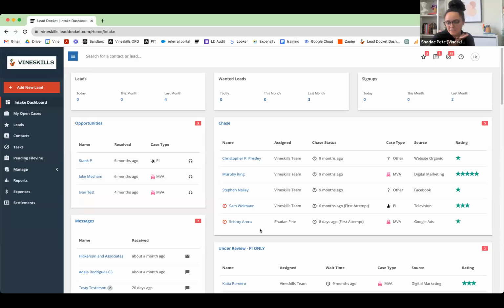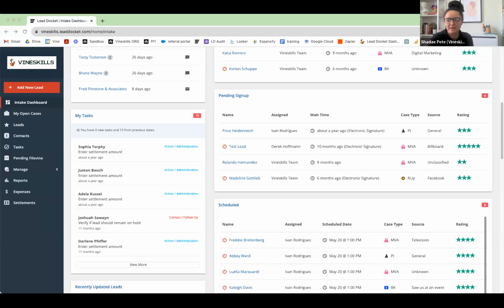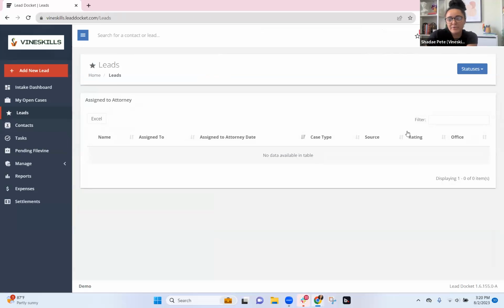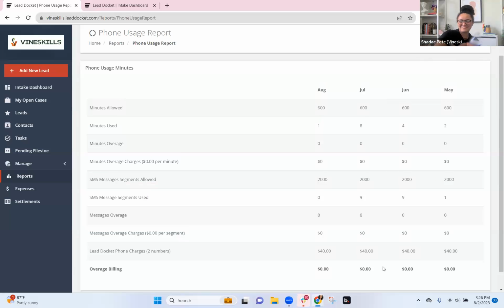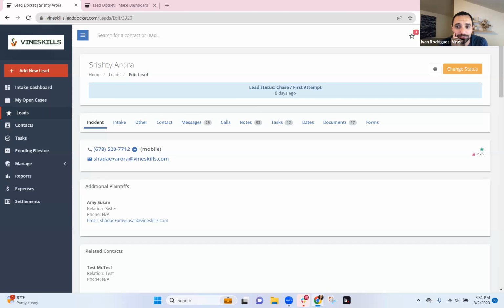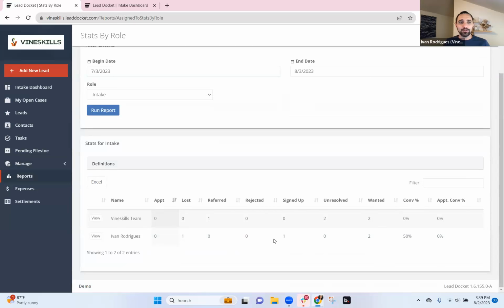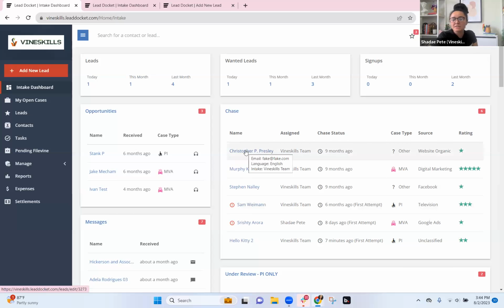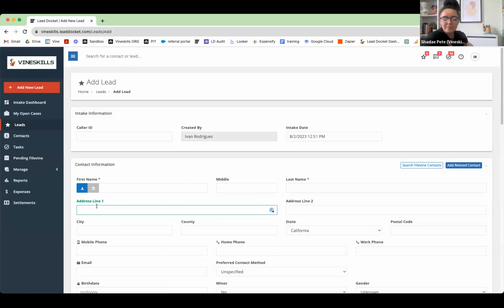Lead Docket Free Help: Common Lead Docket Mistakes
In this replay of our very first Lead Docket Free Help monthly, we reviewed some of the most common mistakes and misuses of LD. Learn all about the best practices for managing your chase leads, tasks, and more. To view upcoming sessions and register to attend, visit our